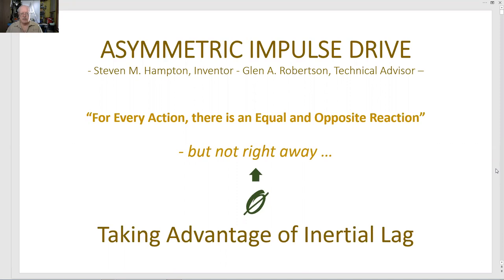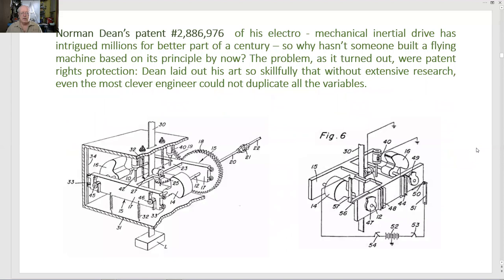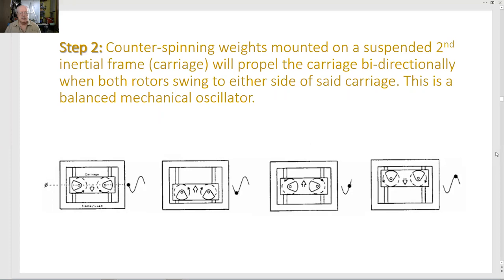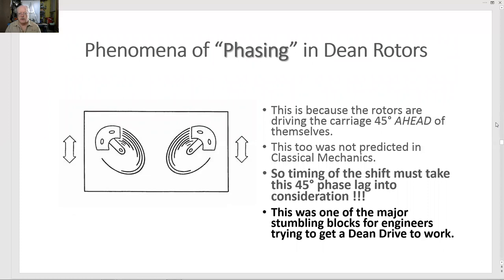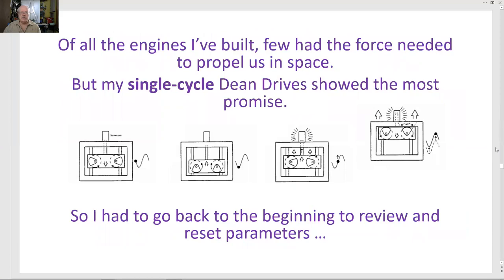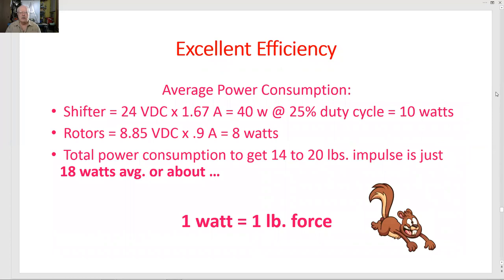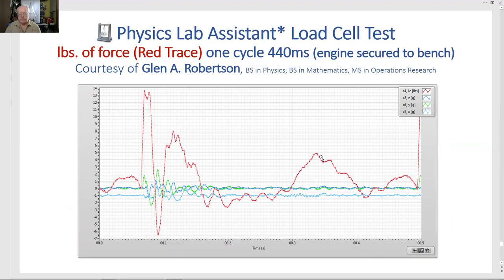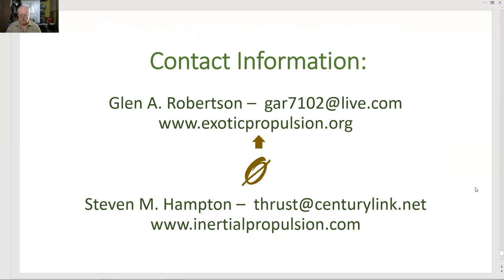The DEAN DRIVE: How it works - making it better. Inertial space propulsion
Asymmetric Impulse Drive (AID) defies laws of physics ?   DEMO at end of presentation.

Dean Drives are a dynamic and complex multi-dimensional system.

Multi-dimensional.      Sounds like sci-fi.     But in a way, the Dean Drive is a time machine that appears to snub Newton.  When in fact, the machine obeys all of Newtons’ Laws.

Most of us are convinced we know how a Dean Drive works. We don’t.     I thought I did – until I actually built a few.
So, the first part of our presentation exposes the secrets of this phenomenal machine.

In the 1950’s Norman Dean did not have the luxury of a huge variety of spring types and rates to experiment with. Nor did he have digital electronics or access to compact and powerful electric motors. (In fact, the motors used on our engines were built in late 1980’s, and though of high-quality Japanese engineering, they do not use rare-earth magnets. Recent designs in motor technology would make our engines even more lighter and powerful.)

Our other contributions to the Dean Drive at this juncture, have been in the dampening of the carriage recoil – shortening the recovery time. We also incorporated an electronic commutator and consolidation of all machine components.  Most importantly, we re-configured the suspension system.